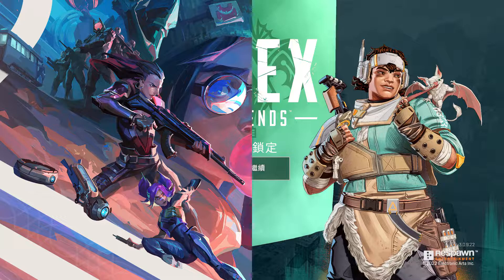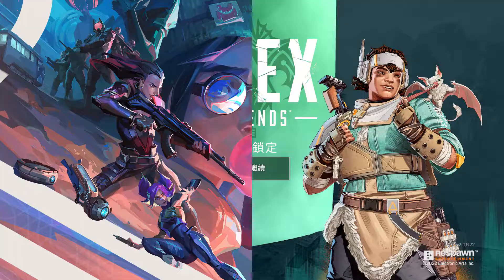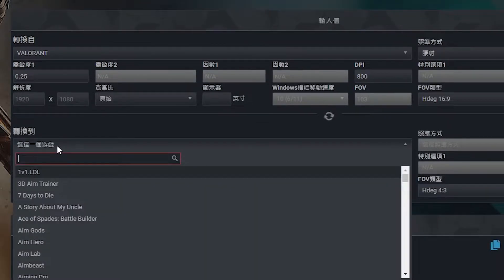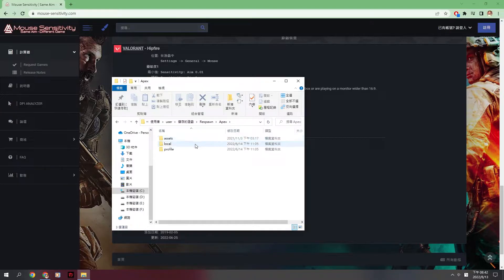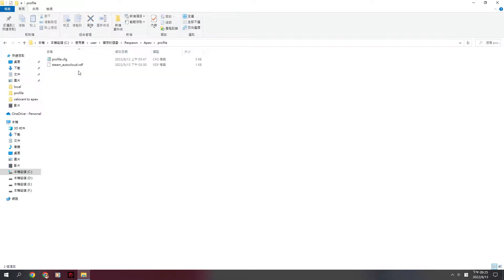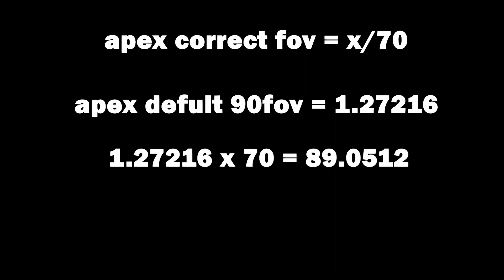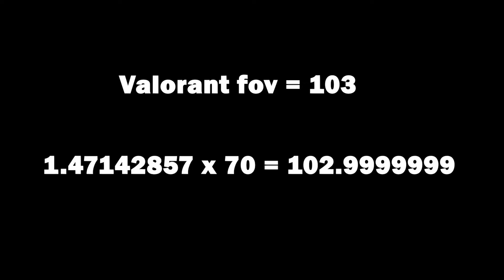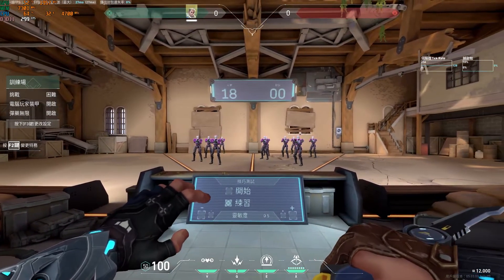【FPS LAB】how to change your valorant mouse sensitivity to apex legends|如何轉換特戰英豪的靈敏度到瓦羅蘭|CC中文字幕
devork lab is a unit for talking about pros aim,  grips, movement and fps basic knowledge

在devork lab 這個系列,主要會講選手們的瞄準, 滑鼠握法, 身法,還有一些基礎的fps知識